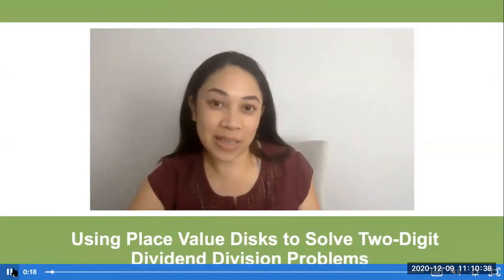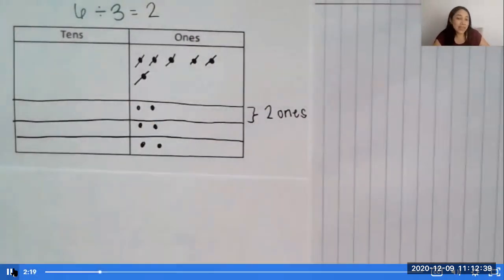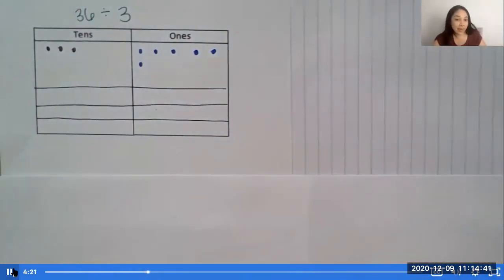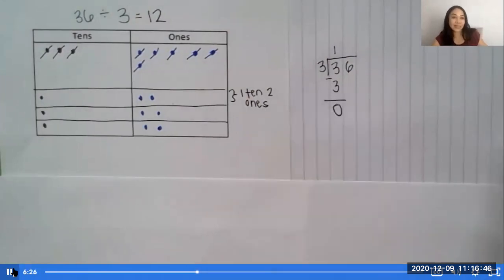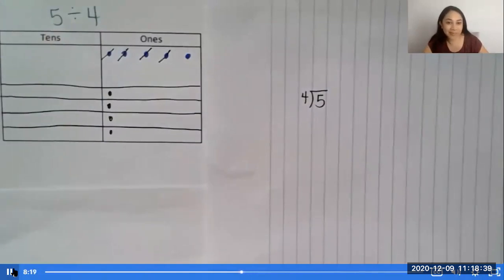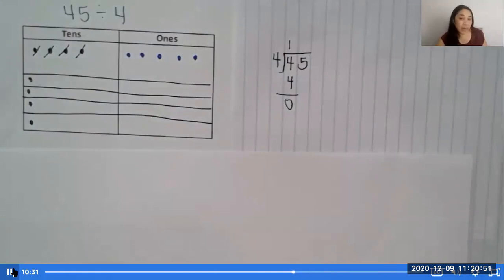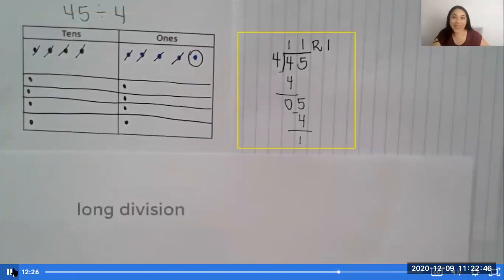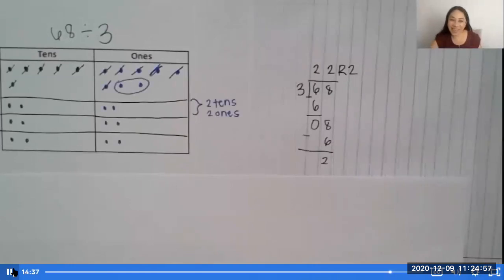Module 3 Lesson 16